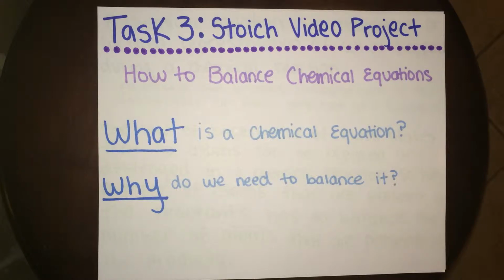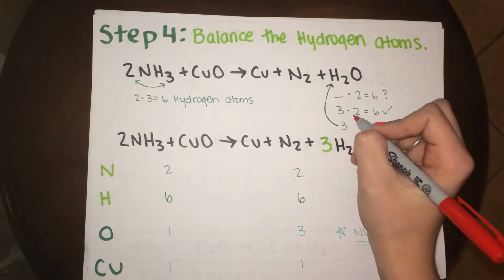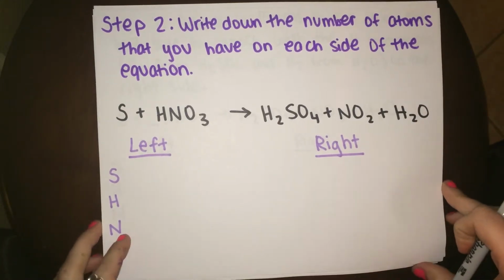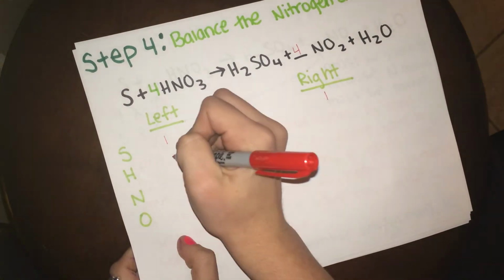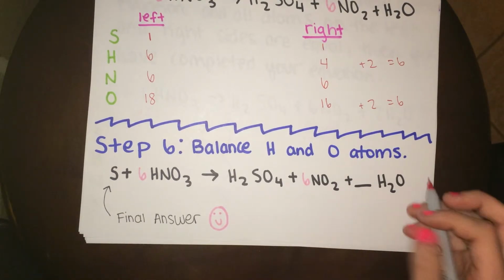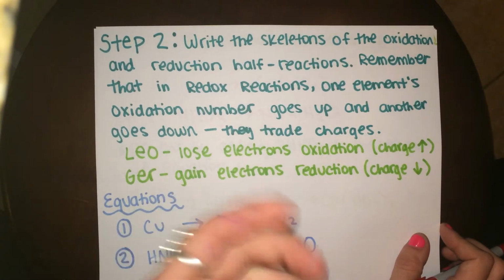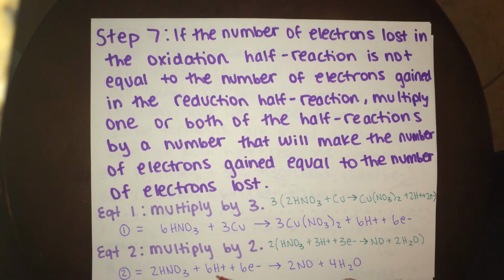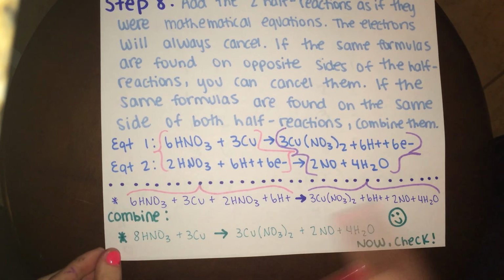How to Balance Chemical Equations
MYP Chemistry: Unit 4
Task 3: Stoich Video Project
Creator: Meredith McCune